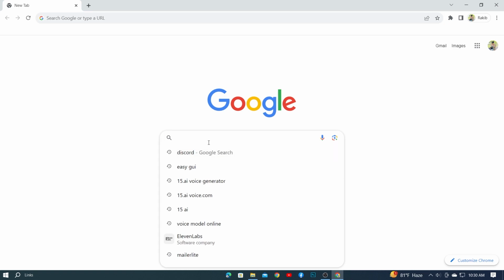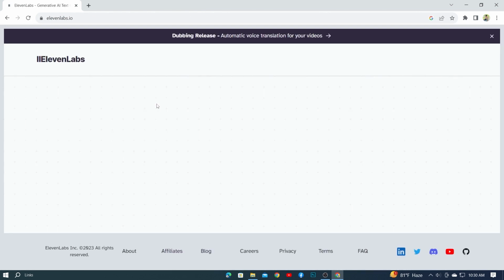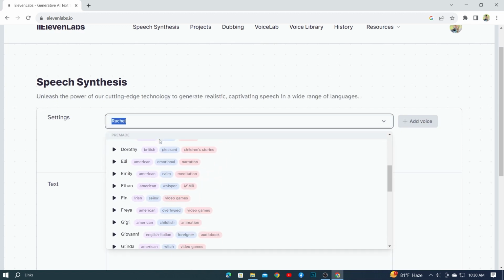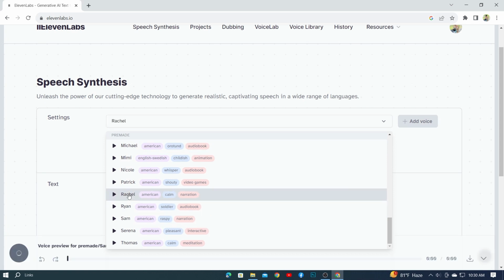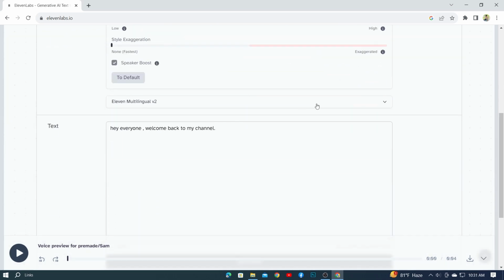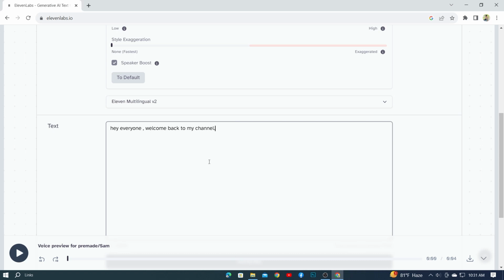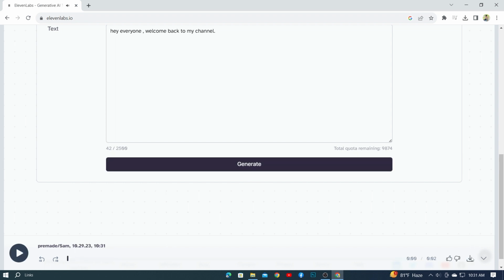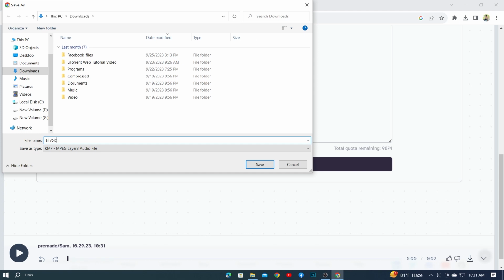How To Make a Custom Voice In Elevenlabs (Tutorial)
How To Create a Custom Voice Over In Elevenlabs (Easy)

If you don't know how to make a custom voice over in Elevenlabs, please check out my video, because in this video I will show you the best way to do this!